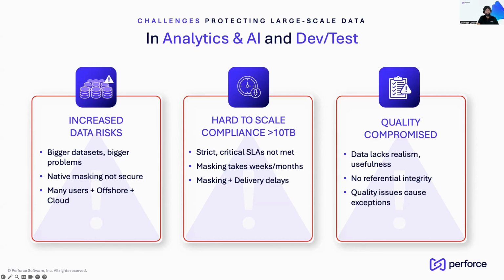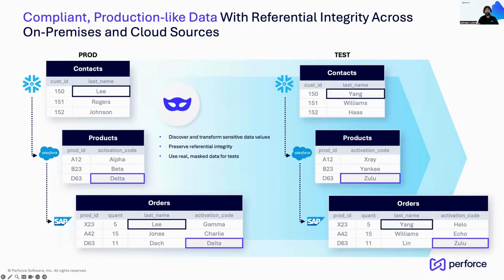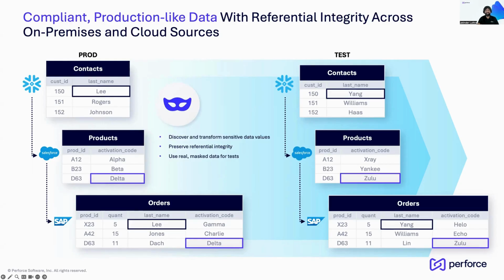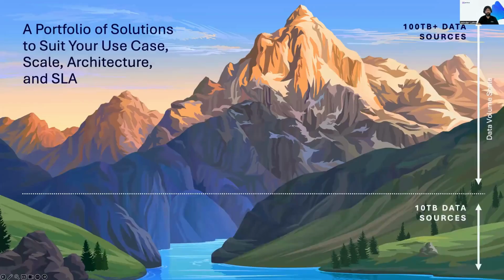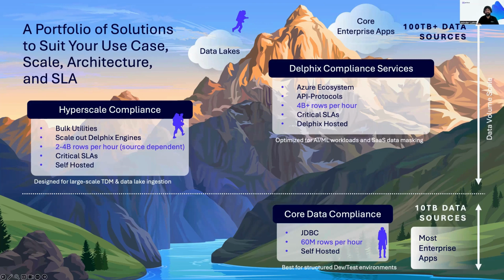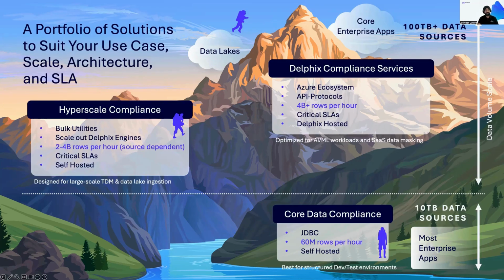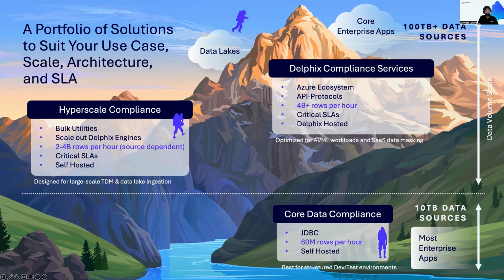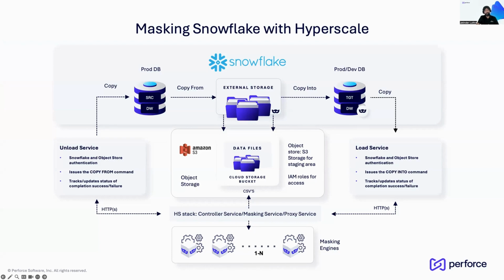Static Data Masking for Snowflake Tutorial with Perforce Delphix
Learn how Delphix simplifies data masking for Snowflake to protect sensitive data while maintaining its usability for analytics and AI. This demo explains why masking is critical for security and compliance, especially when managing large-scale data in the cloud.

As organizations leverage Snowflake for analytics, AI model training, and development, protecting personally identifiable information (PII) is essential. Misguided compliance efforts can create bottlenecks, slow down SLAs, and compromise data quality. Delphix provides solutions designed to manage data at any scale, ensuring referential integrity and delivering high-quality, secure data for your non-production environments.

Discover how Delphix addresses the challenges of data risks, scalability, and quality. We demonstrate how to automate the masking of sensitive data across multiple systems like Snowflake, transforming real values into synthetic ones without losing analytical value. Whether you're managing terabytes or petabytes, Delphix offers the right tools to secure your data and accelerate innovation.

Video Chapters:
0:00 - Introduction
0:22 - Why is Data Masking Important in Snowflake?
1:54 - Challenges in Protecting Large-Scale Data
4:20 - Maintaining Referential Integrity Across Systems
5:18 - A Portfolio of Solutions for Your Use Case
7:47 - Architecture: Masking Snowflake with Hyperscale
8:29 - Architecture: Delphix Compliance Services API-based Masking